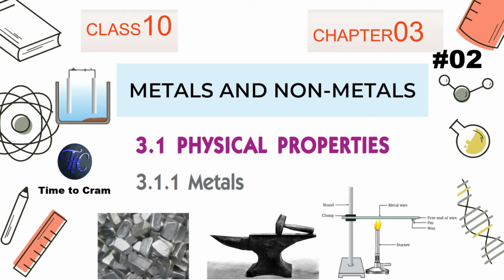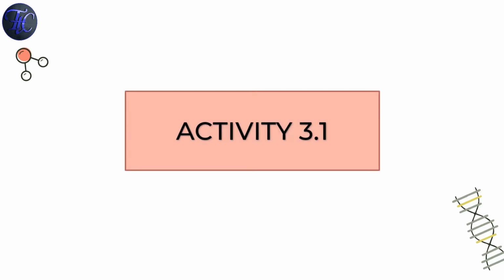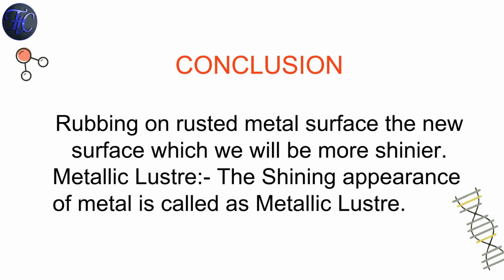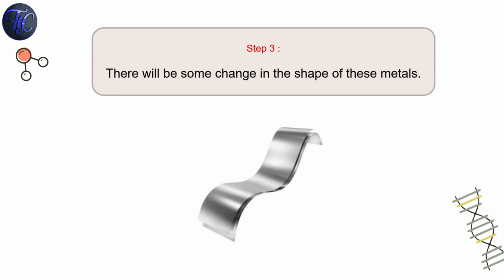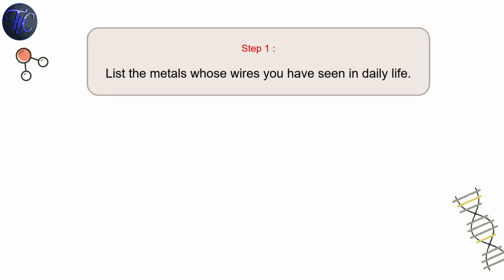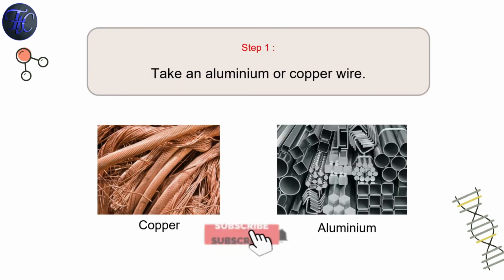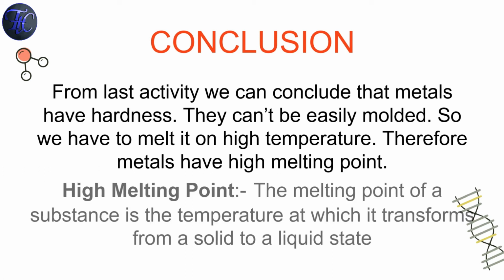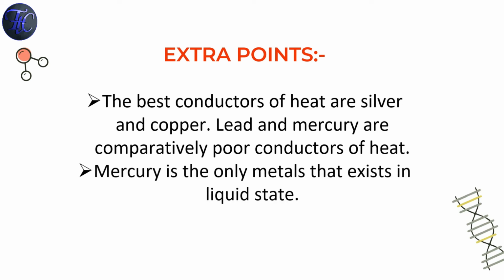Physical Properties of Metals | Metals and Non-Metals | Class 10 | Science | NCERT | ICSE | CBSE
Time to Cram